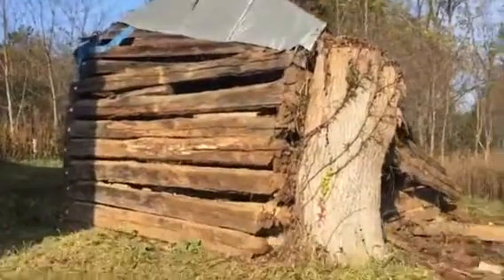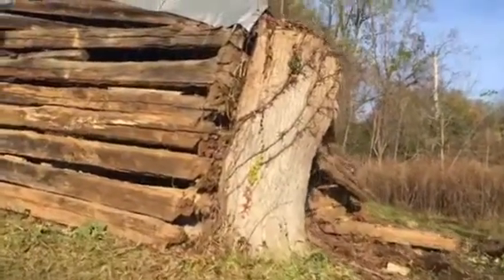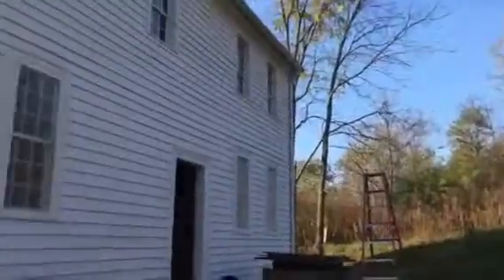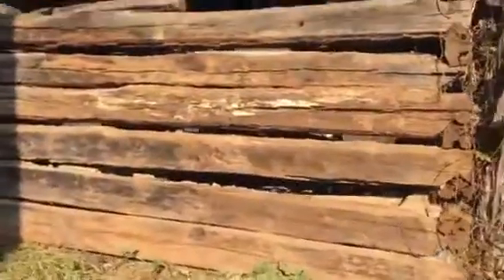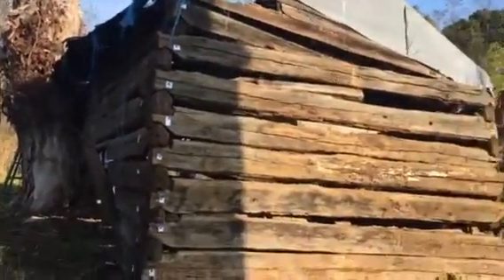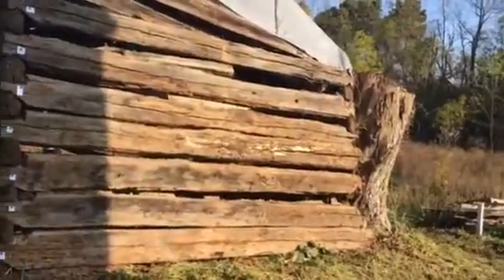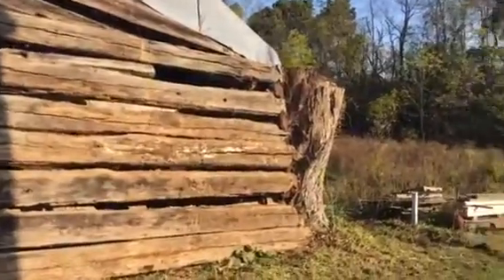BHA-cabin dismantling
October 2016